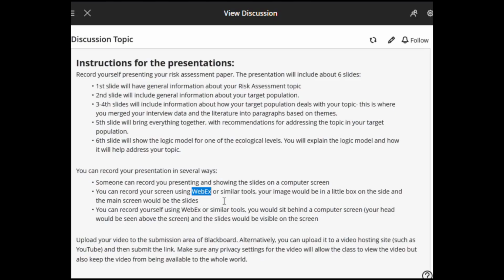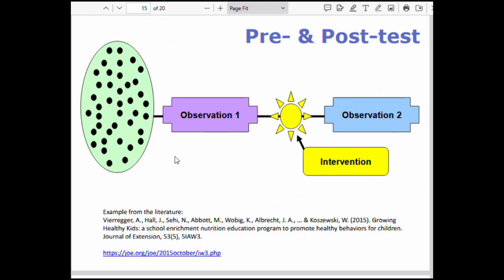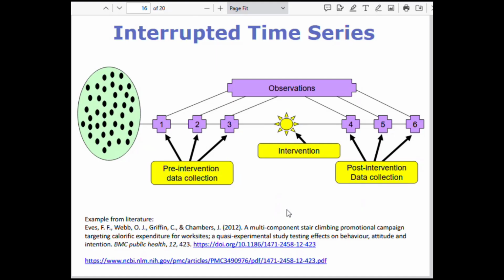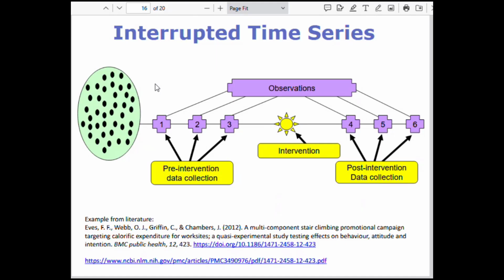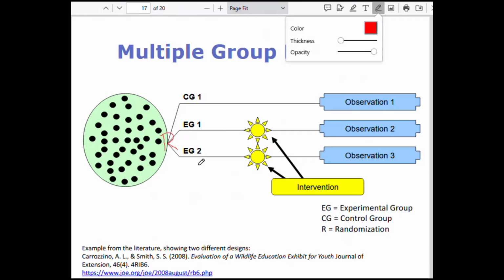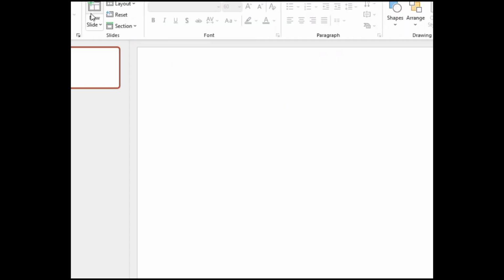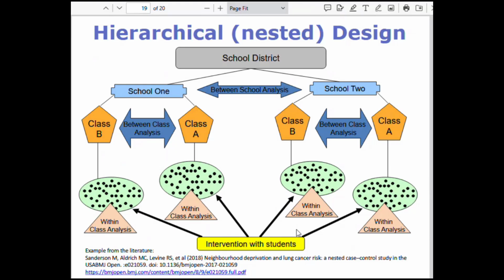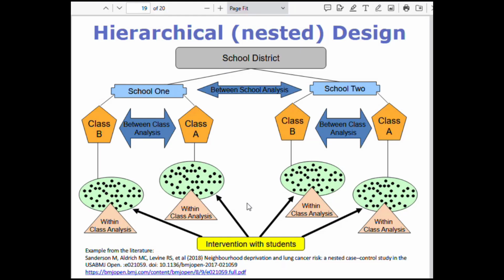CHEP 2210 11 19 2025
The Bachelor of Science degree in Community Health provides students with the knowledge and skills to work in community-based programs. Program graduates work to promote positive health behaviors and prevent disease by collaborating with individuals and communities. Employment opportunities are available in non-profit, government, healthcare, and business sectors.